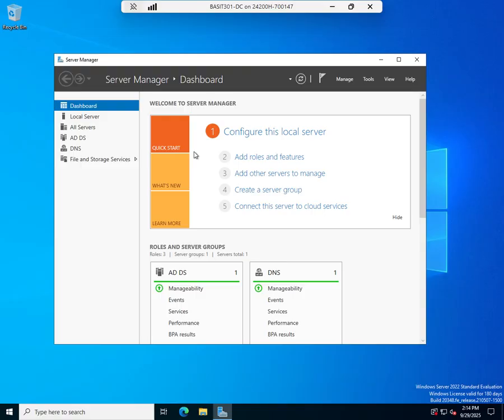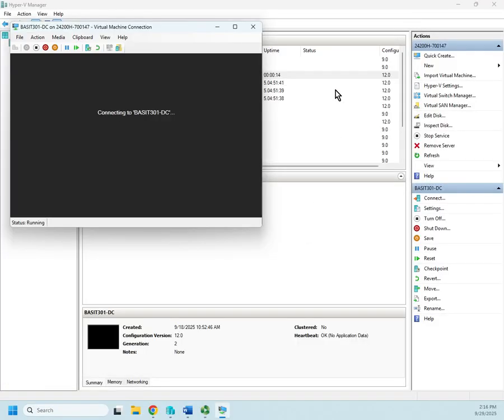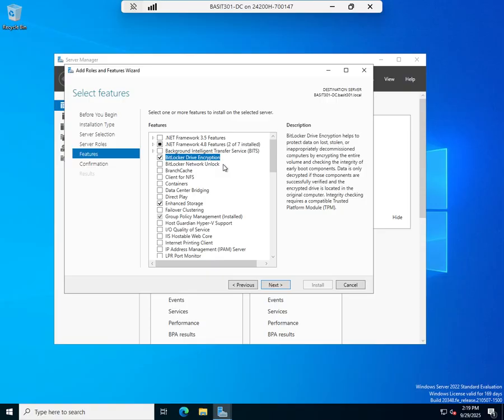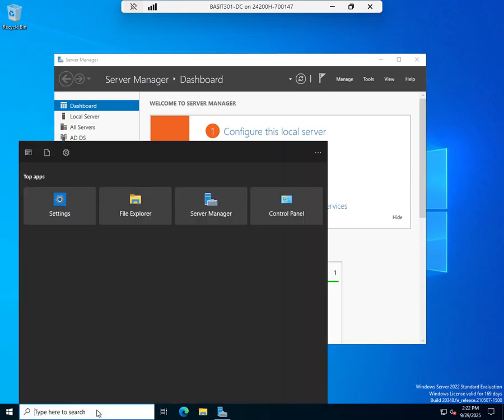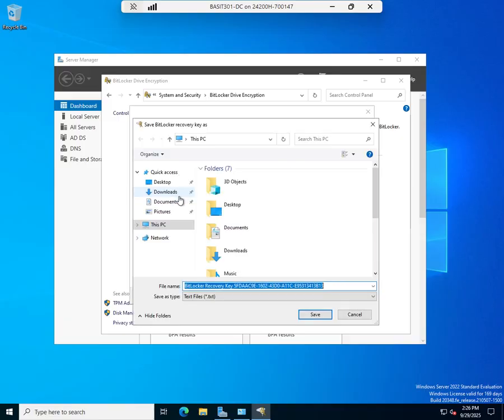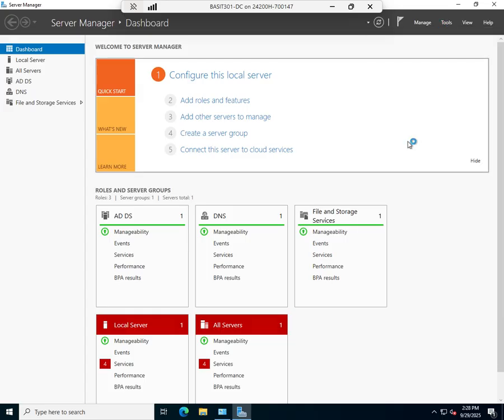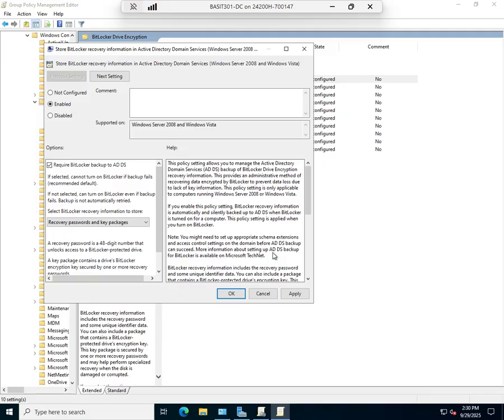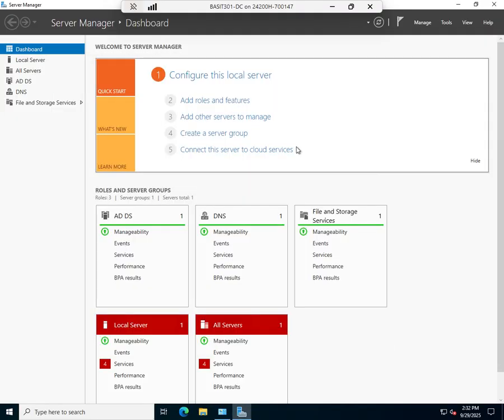Enabling BitLocker on Windows Server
This video shows how to enable BitLocker drive encryption on a Windows Server as well as options for recovery keys and setting drive encryption options in group policies.